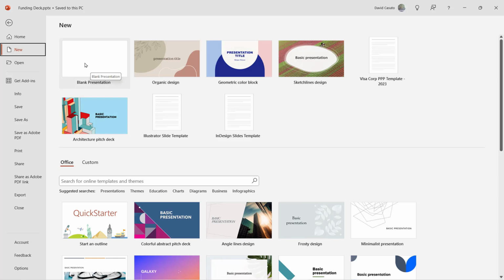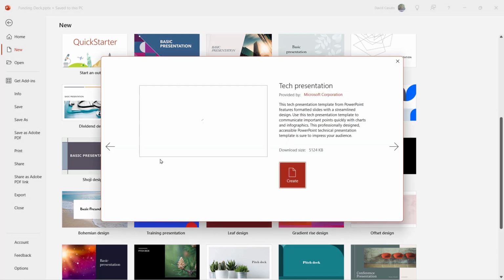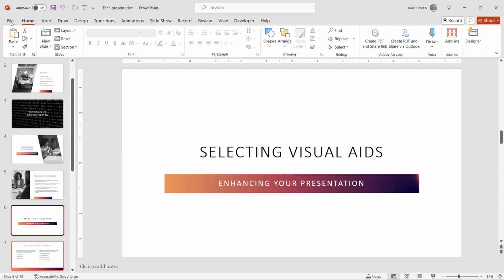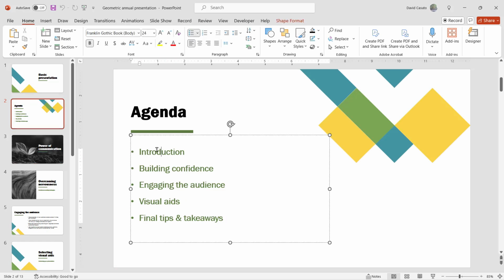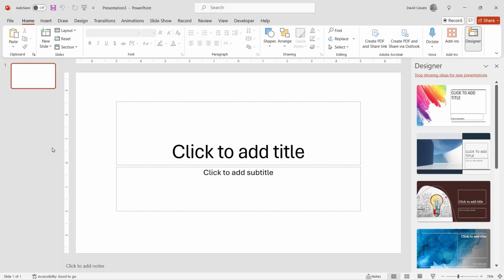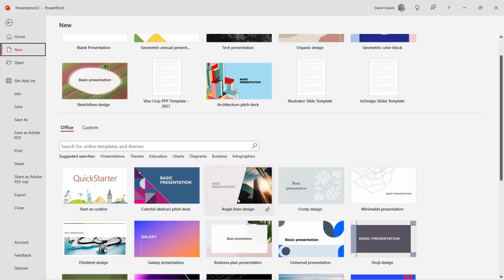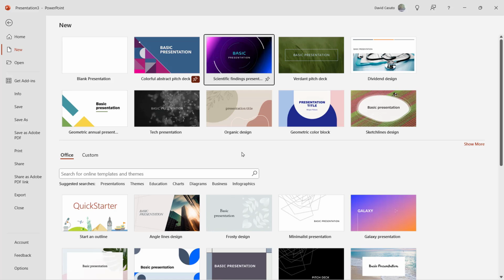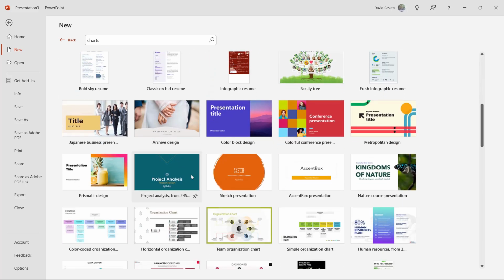How to Create New Slides in PowerPoint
Creating new slides in PowerPoint is a fundamental skill for building effective presentations. This quick guide teaches you how to add and customize slides in your PowerPoint deck. Whether preparing for a business meeting, a classroom lecture, or a personal project, mastering slide creation in PowerPoint enhances your ability to communicate visually with your audience.